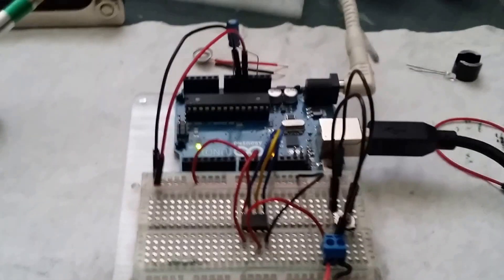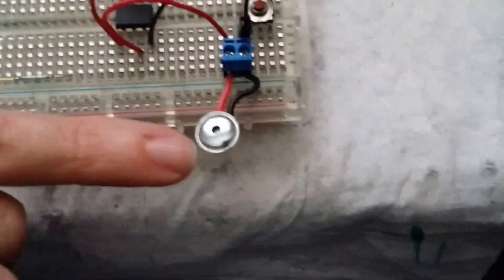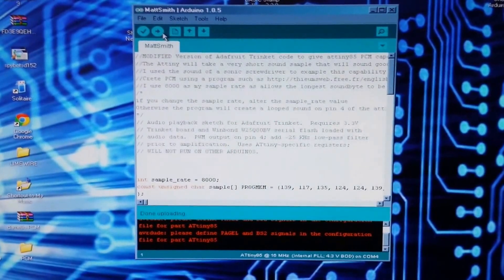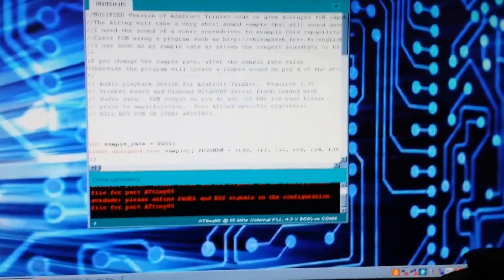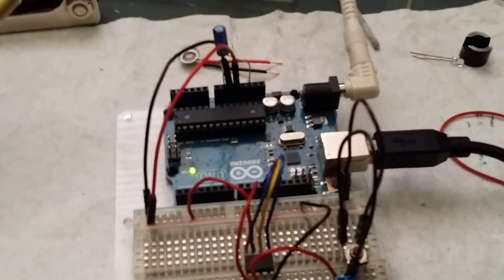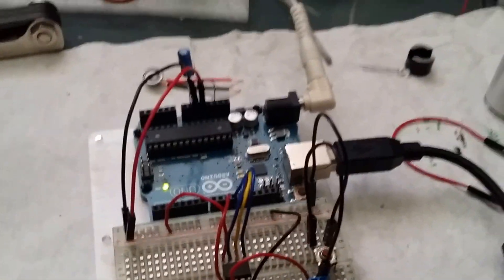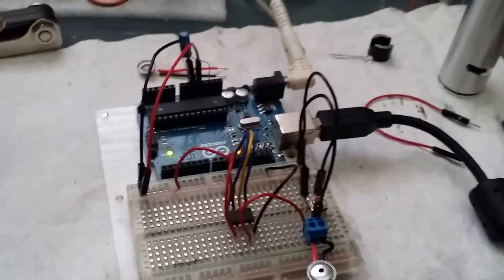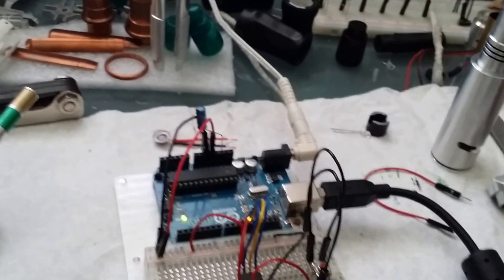Sonic Screwdriver Sounds by Arduino and ATTiny85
This shows the long, arduous, exhausting process that puts sound in my Custom Sonics. ACTUALLY this is the easiest part of the entire process of making a custom screwdriver.

The Smith, Tennant, and Pertwee sounds are the best I have to work with. ANY sound can be done, but the limits of the ATTiny85 can really change the playback of some audio. It has to be a VERY small clip to sound right. Any sound effect that takes more than a second to loop would sound 'off' or even unrecognizable...